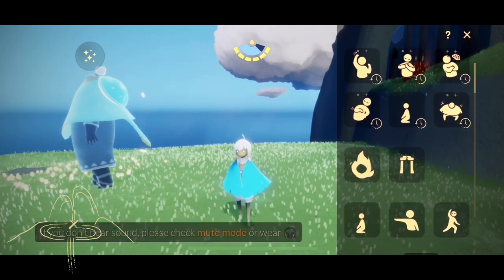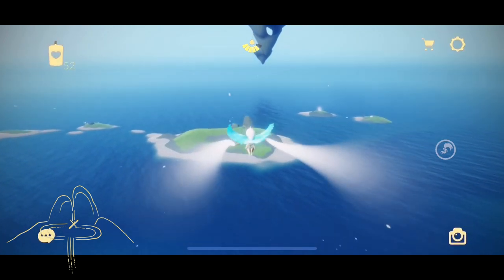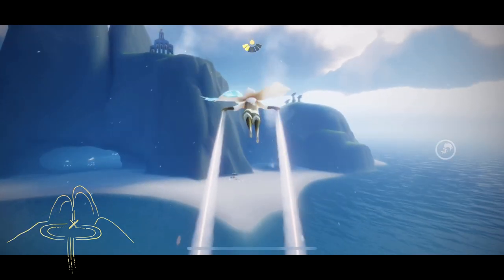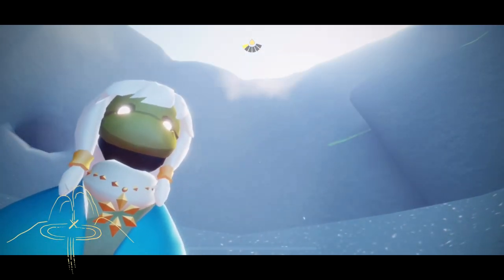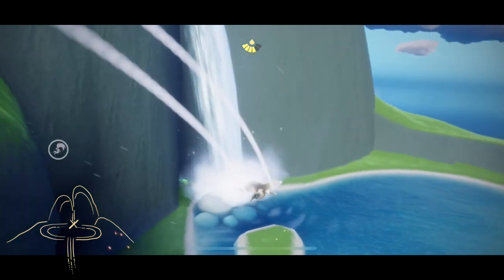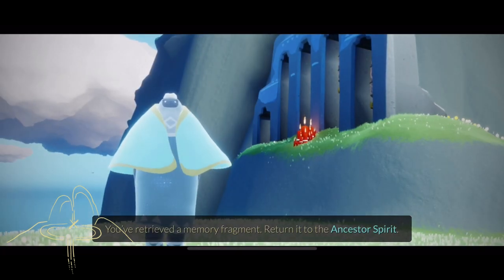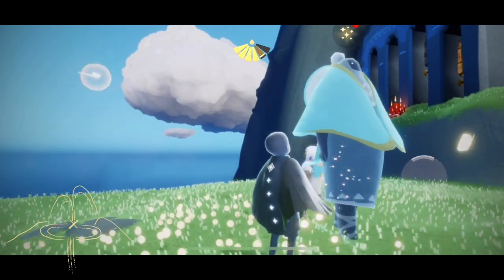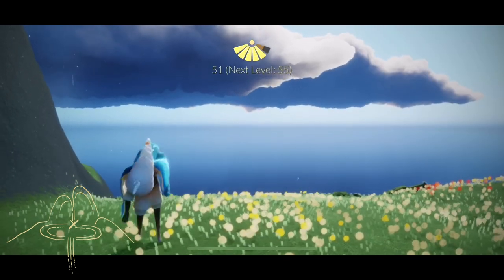Sky: CotL Sanctuary Islands Treasure Hunt # 1 — Baby Mantas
Hey everyone! There’s a new quest line available for the Sanctuary Islands and here’s how to finish it! I love the idea of doing a treasure hunt in an island paradise 💭 🌴 so cute!